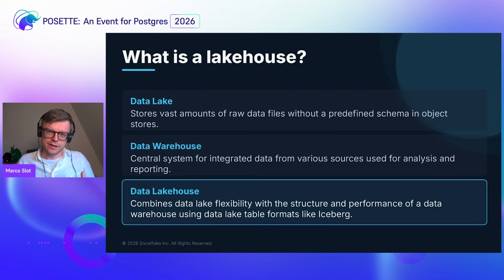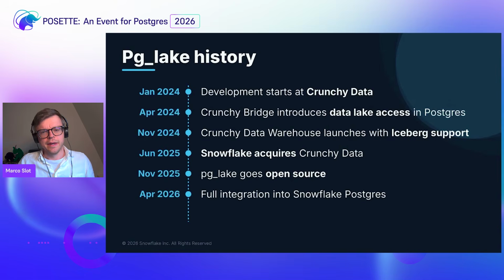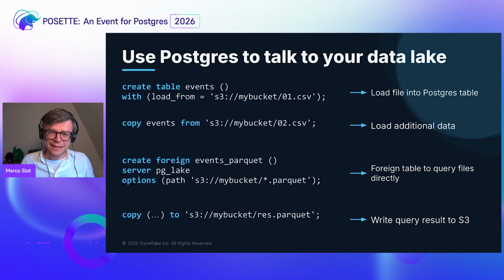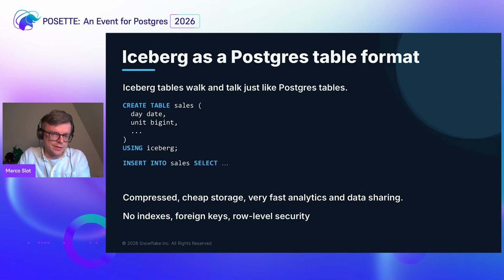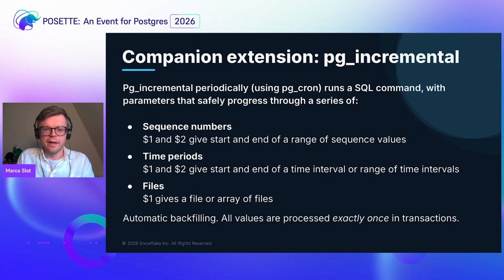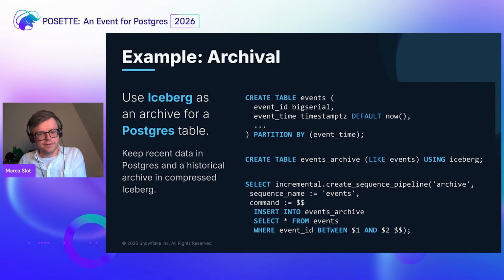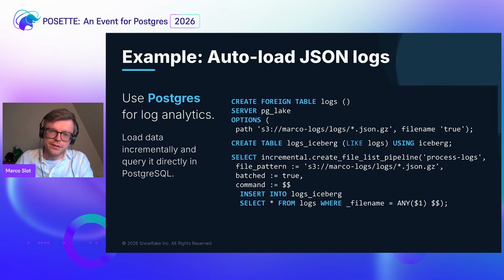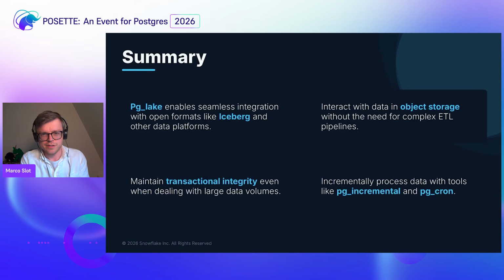pg_lake: Postgres as a lakehouse | POSETTE: An Event for Postgres 2026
See how Postgres can become a better analytics database. Marco Slot (Snowflake) explains how in his talk “pg_lake: Postgres as a lakehouse” at POSETTE: An Event for Postgres 2026. Abstract: When Postgres is bad at something, we can make it good at it through extensions. Postgres is not a good analytics database. Its analytical query performance is relatively, it has no facilities for interacting with object storage, and only supports basic CSV as a file format.

pg_lake is a set of open source Postgres extensions that add the ability to query/import/export raw data files in your data lake via simple SQL commands commands, and create and manage Iceberg tables with high analytical query performance. It enables you to use Postgres as a versatile data "lakehouse".

This talk describes how pg_lake extends Postgres and introduces a new query engine (by "de-embedding" DuckDB), a new table storage engine (Iceberg), and seamlessly integrates them with all existing Postgres features and transactions in a production-ready way. We also show various new patterns that have emerged for using pg_lake, and how it combines with the pg_incremental extension.

Marco Slot is a Principal Software Engineer on the Postgres team at Snowflake. He previously led the development of Citus at Citus Data, which was later acquired by Microsoft, and in 2024 started working on Iceberg in Postgres at Crunchy Data, which was later acquired by Snowflake. Over the years, Marco co-created several widely used Postgres extensions, including Citus, pg_cron, pg_documentdb, and pg_lake.

► Video chapters:
⏩ 00:00 – Music & introduction
⏩ 00:37 – Lakehouse concept definition
⏩ 02:40 – Apache Iceberg explained
⏩ 03:43 – How pg_lake works with PostgreSQL & history
⏩ 05:59 – PostgreSQL demos: files, queries, & exports
⏩ 08:05 – Iceberg internals & transactions
⏩ 13:02 – Fast analytics with DuckDB
⏩ 14:37 – Building pipelines with pg_incremental
⏩ 16:25 – Examples: archiving, event queues, & auto-load JSON logs
⏩ 21:31 – Connecting to warehouses & ecosystems
⏩ 23:21 – Key takeaways and closing